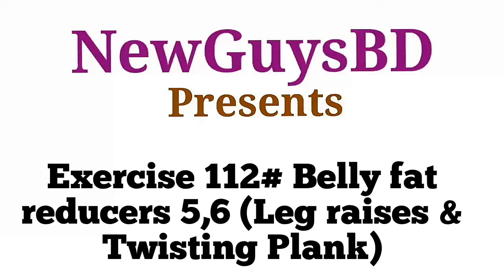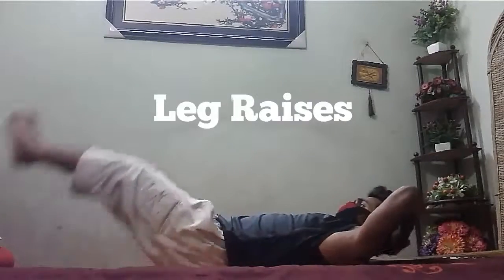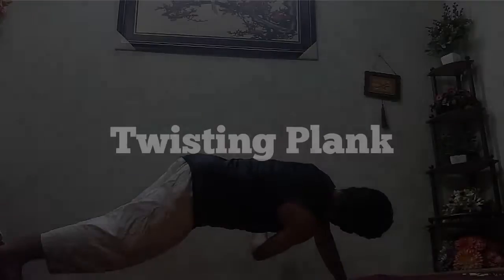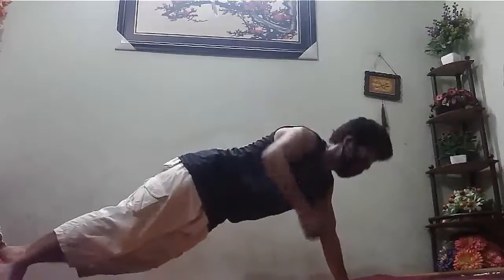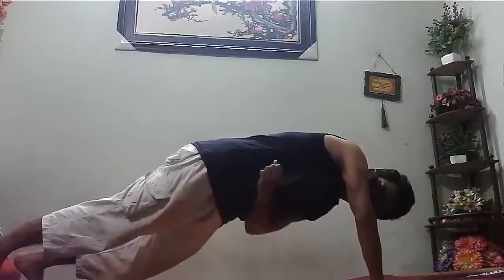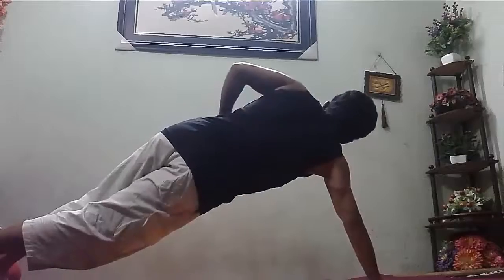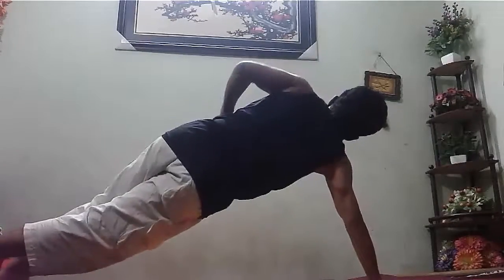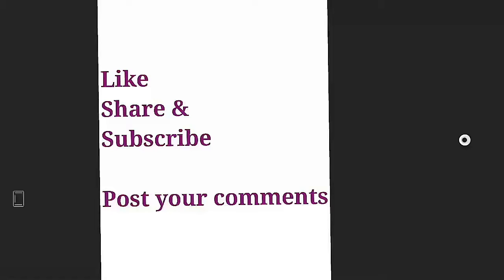Exercise 112# Leg raises & Twisting plank